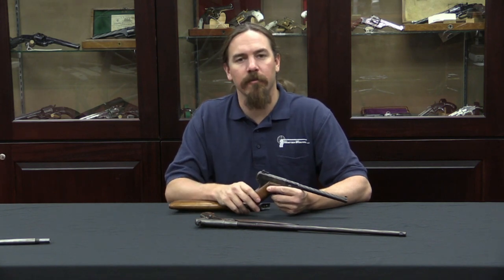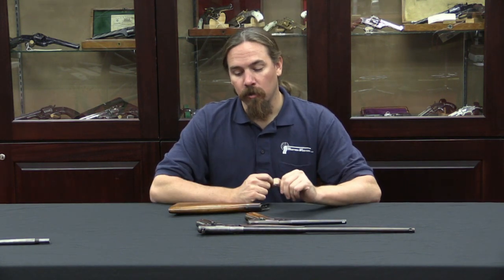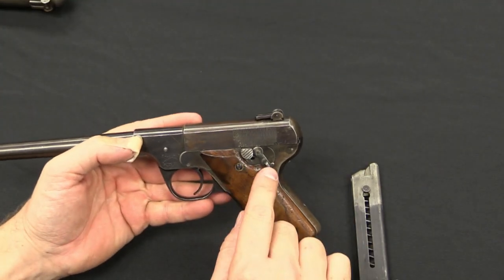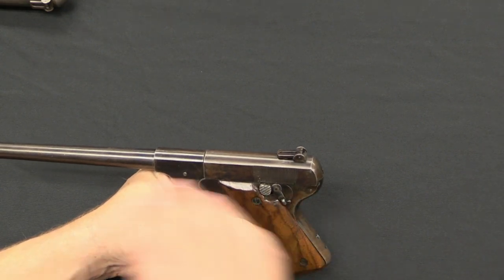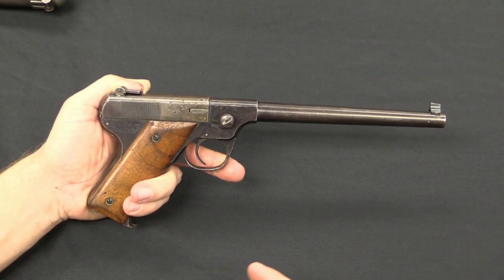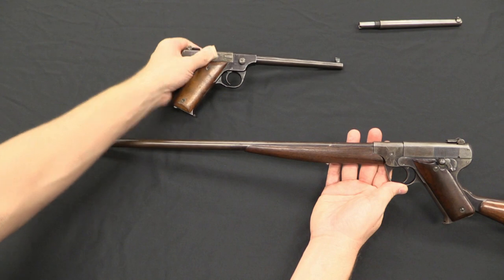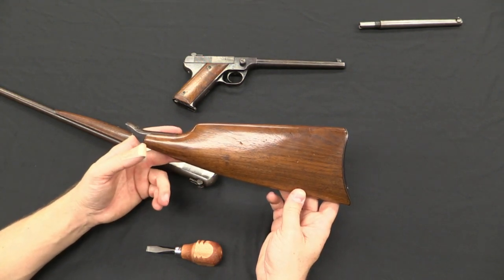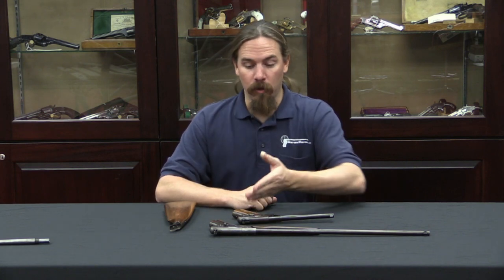Fiala Model 1920 Combination Gun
The Fiala Model 1920 was a manually-operated repeating pistol in .22LR caliber that was marketed with the backing of famed polar explorer Anthony Fiala. The guns came as a set of one frame, three barrels (3", 7.5", and 20") and a removable shoulder stock. This allowed the owner to set the gun up in whichever configuration they liked (and it was before the NFA placed regulations on pistols with shoulder stocks). Today, these guns may still be used with the stock, as they have been specifically exempted from the NFA because of their historical and collectible value.

Mechanically, the Fiala is unusual because despite its appearance it is not a semiautomatic design. Instead, the shooter must manually operate the slide between shots. This made the gun less expensive to manufacture, and theoretically more reliable.